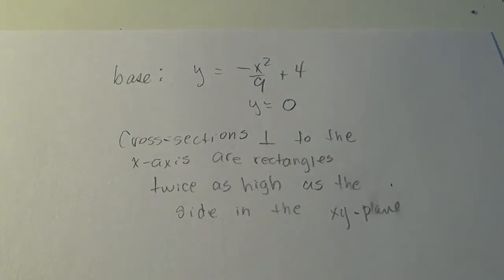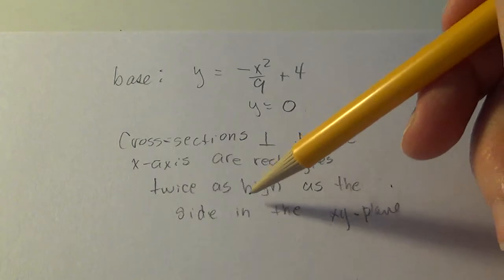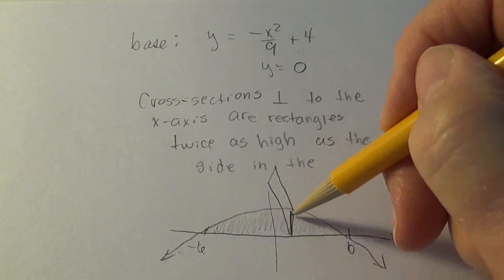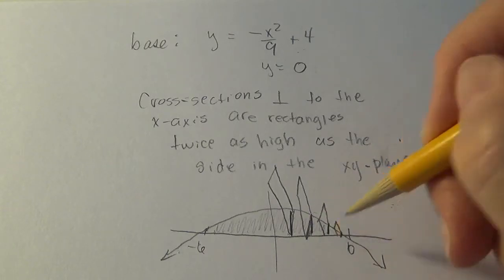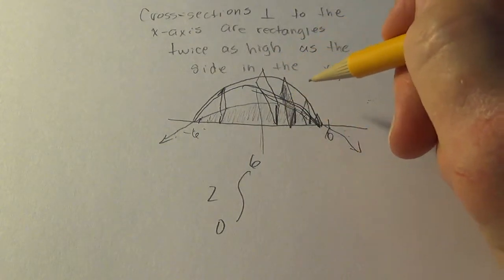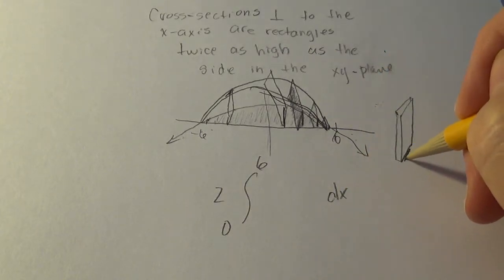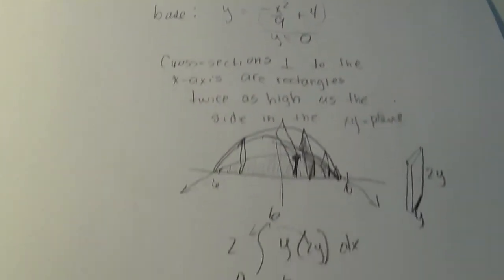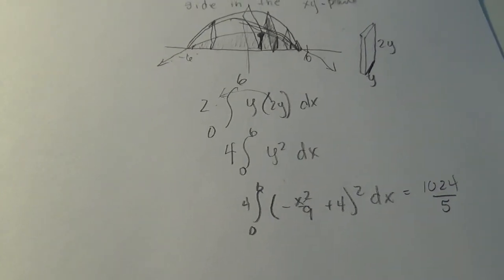Calc 4/20Equal CS Part 2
Calc 4/20/17 Vol of Solids with Equal Cross-sections Part 2